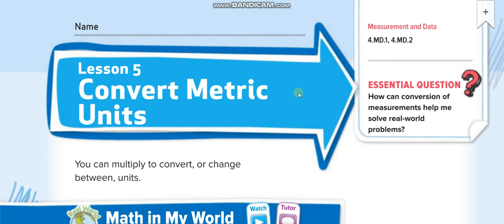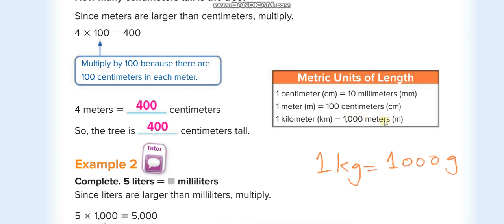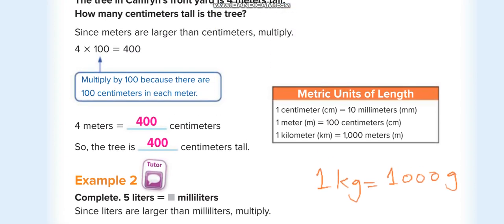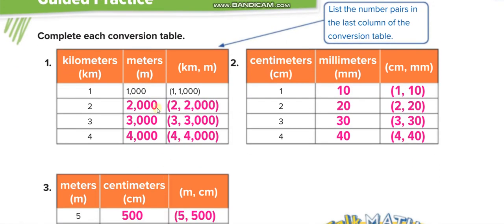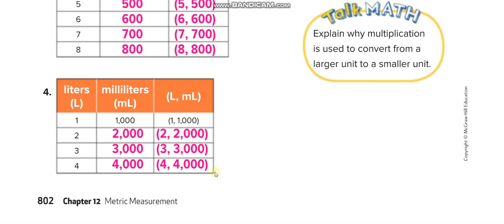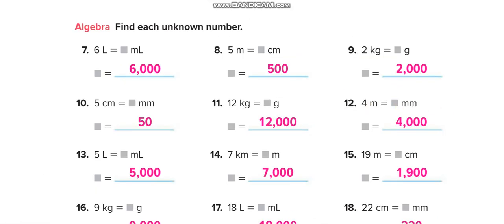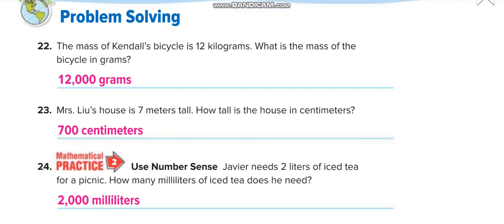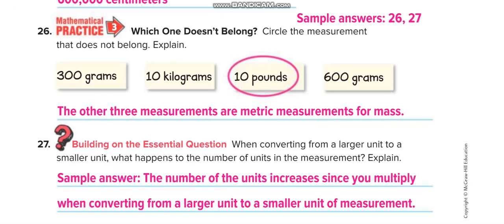Grade 4 Chapter 12 Lesson 5 Convert Metric Units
Convert Metric Units